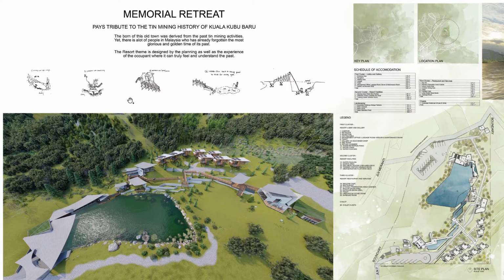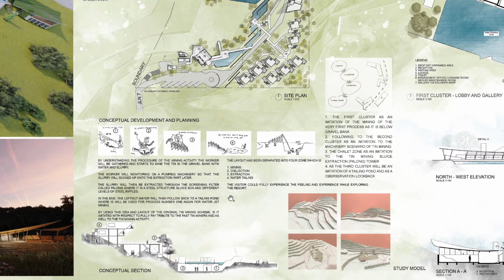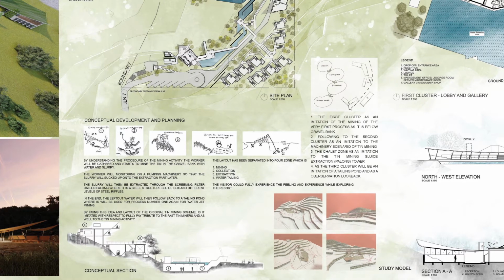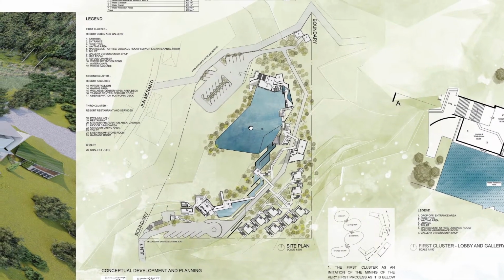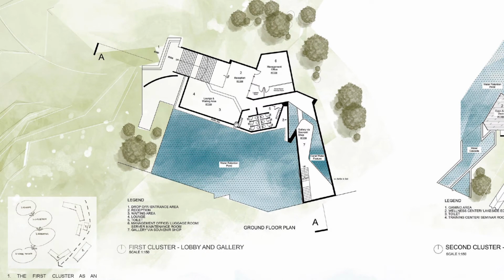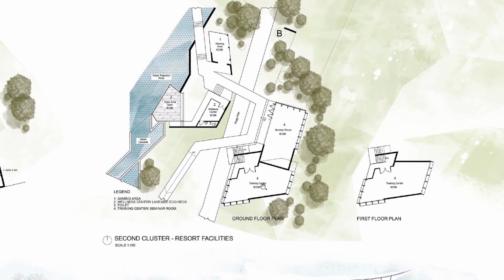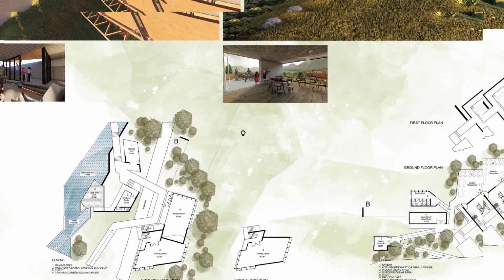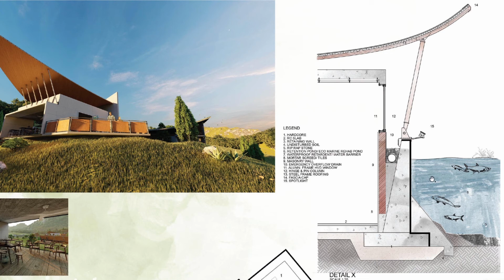[KLESF - UTAR DASD Manifest-ivity Virtual Exhibition] Video 18: Chin Mann Yuin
KLESF - UTAR DASD Manifest-ivity Virtual Exhibition

Showcasing of UTAR student projects in Architectural Design.
MEMORIAL RETREAT
Pays tribute to the tin mining history of Kuala Kubu Baru

By Studio 4 Chin Mann Yuin
Department of Architecture & Sustainable Design
Lee Kong Chian Faculty of Engineering and Science
Universiti Tunku Abdul Rahman